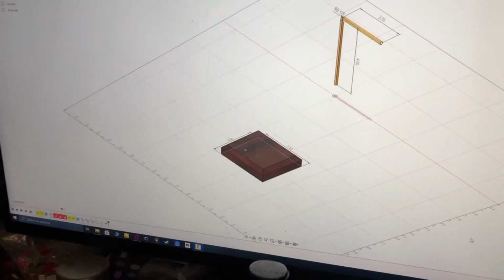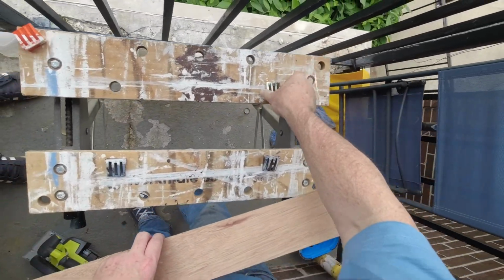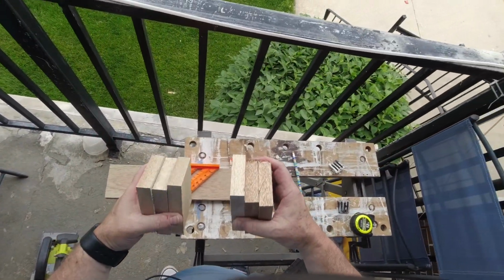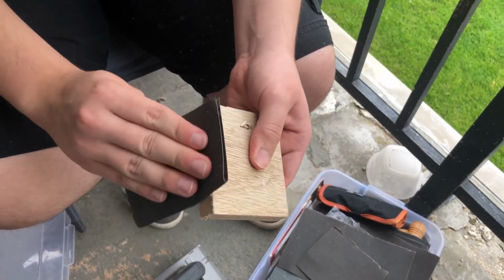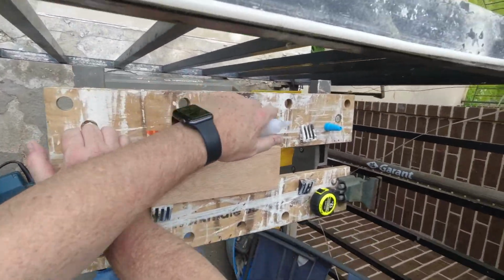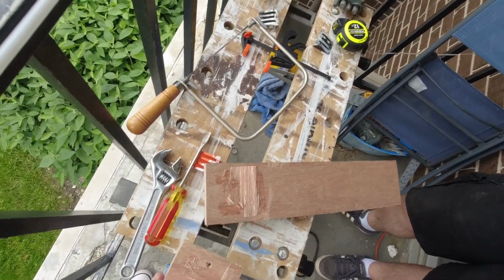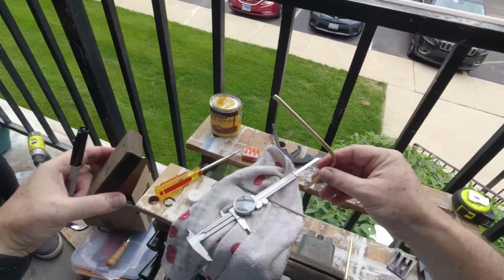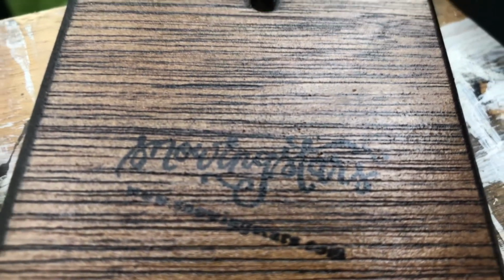Making some earring holders